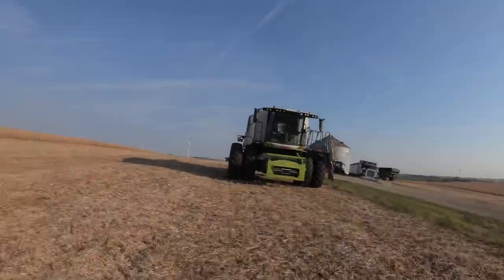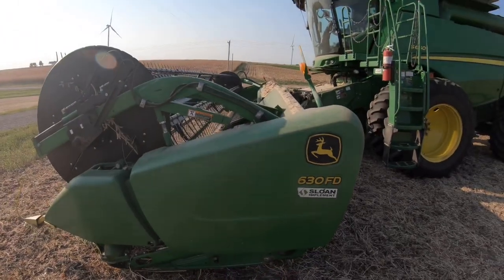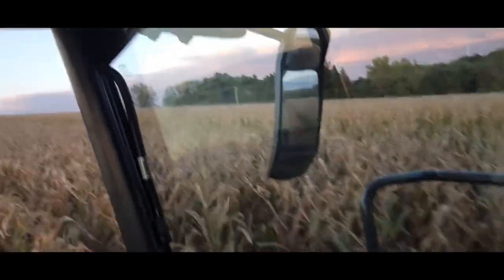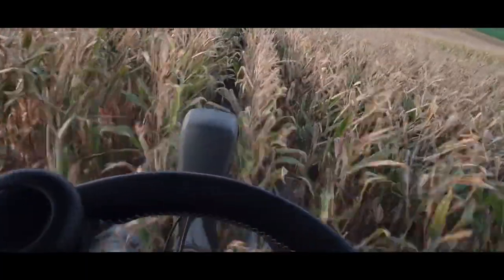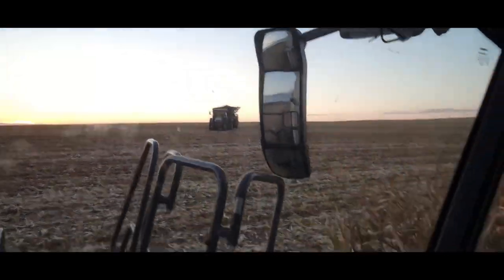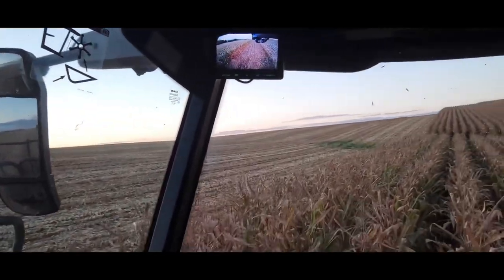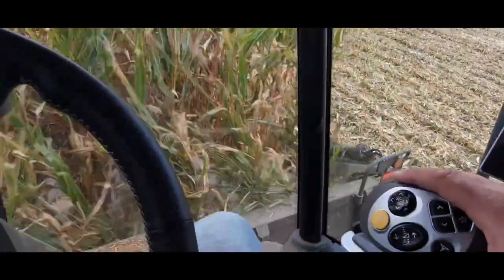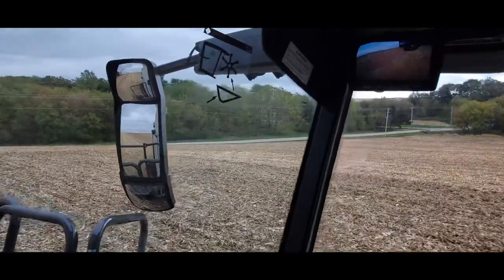Class Combine Demo!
Service our draper, combine a few beans, and get the opportunity to demo a Claas Trion 740.